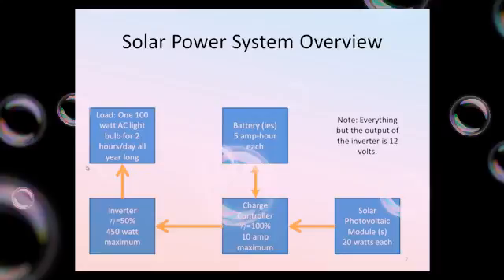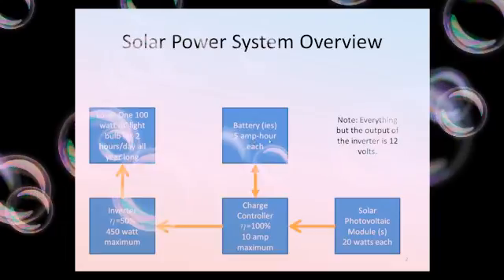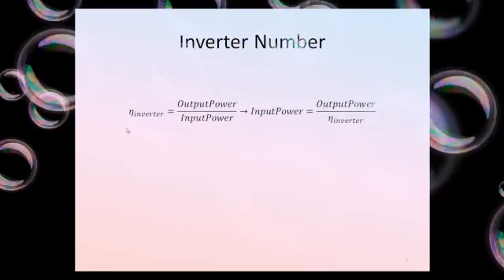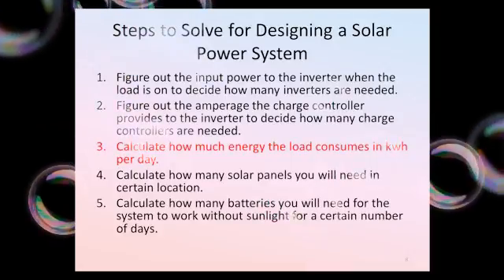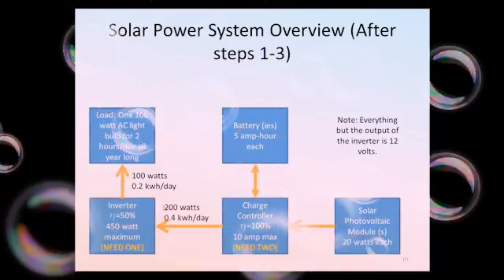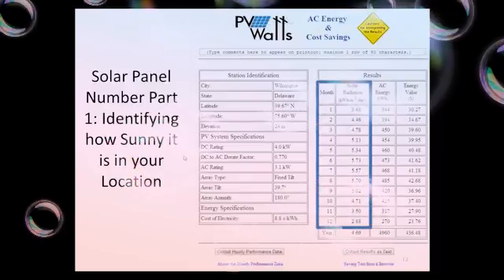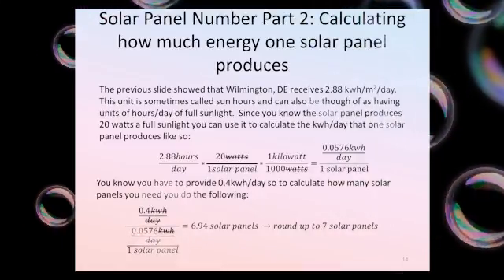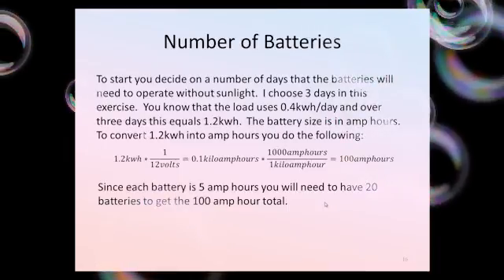Solar power system design